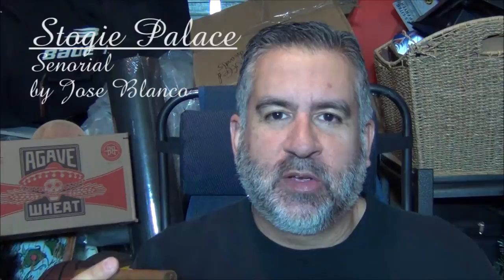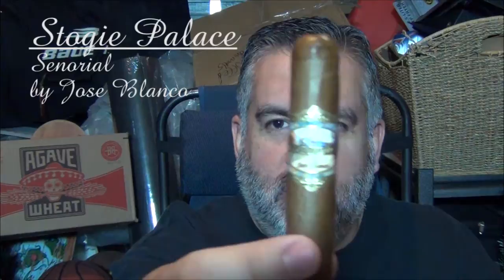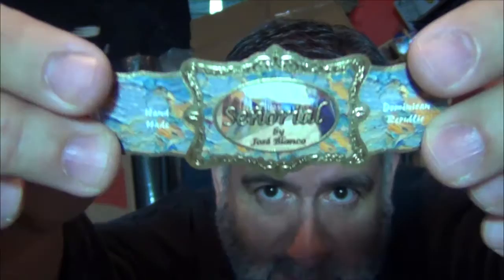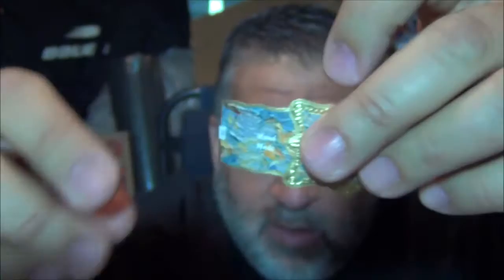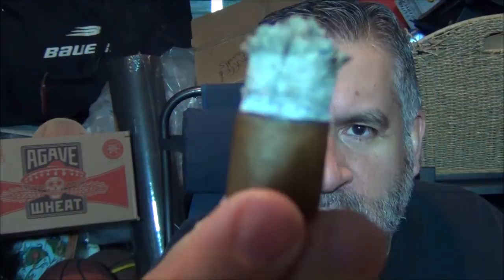Senorial by Jose Blanco cigar review + Jose Blanco seminar info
Here I smoke and review the Senorial by Jose Blanco in the Paco Robusto size.  I also talk about the blending seminars Jose Blanco does around the country, and world.  They are well worth attending.